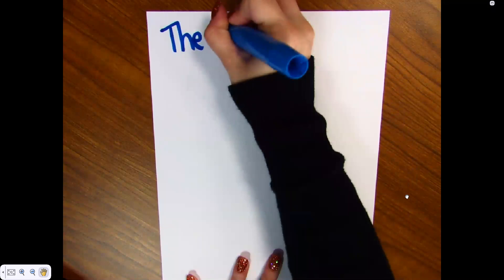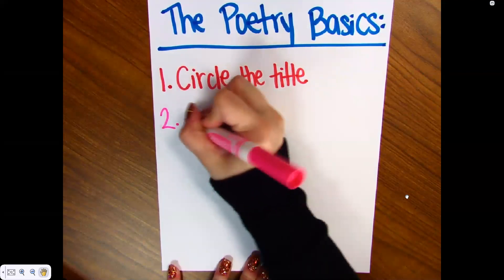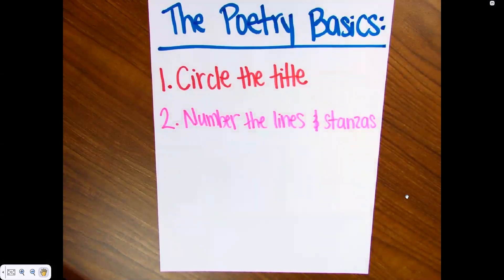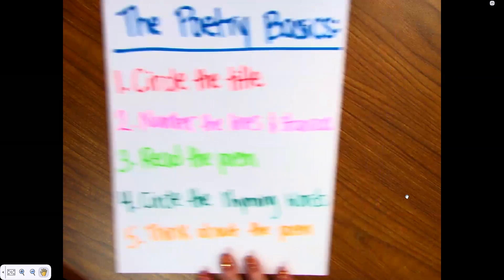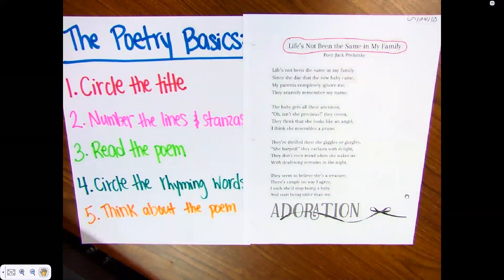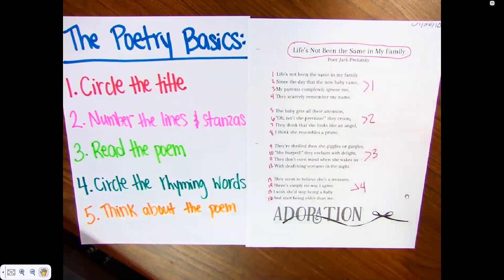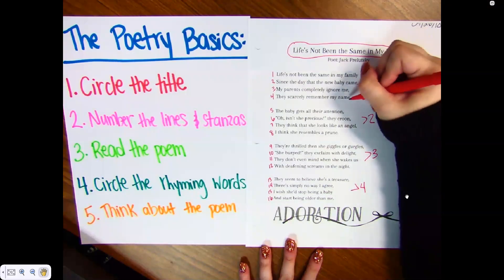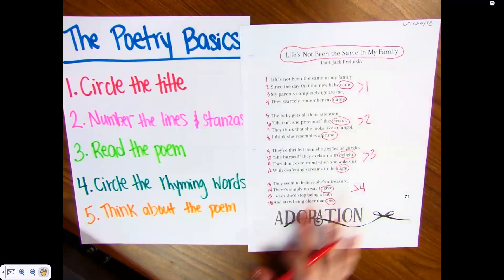Reading Lesson 10.05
This is a reading lesson for 10.05.